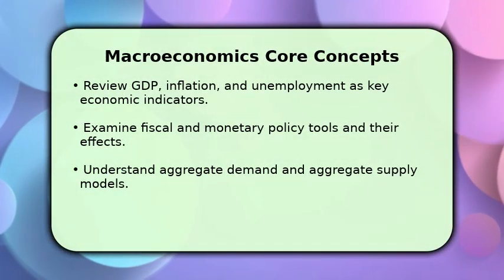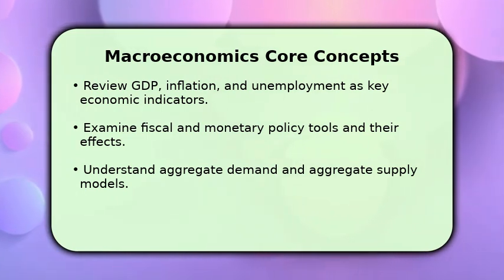How To Study Economics In 1 Day - Step By Step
Are you struggling to study economics in a short amount of time? This video will guide you through a step-by-step process on how to effectively study economics in just one day. From understanding the basics of micro and macroeconomics to analyzing real-world economic data, we'll cover everything you need to know to ace your exam or project.

studying economics fast, 1 day economics study plan, how to learn economics quickly, economics study tips and tricks, microeconomics and macroeconomics explained, economic data analysis, economics exam prep, economics project help, quick economics review, effective studying techniques